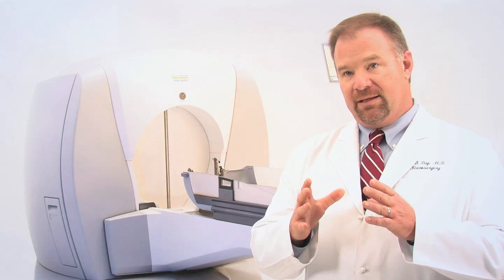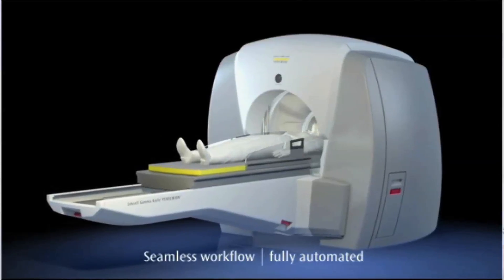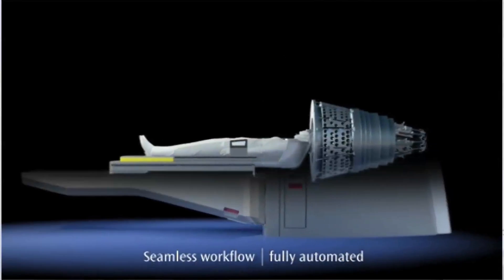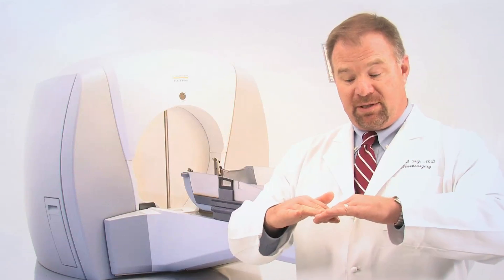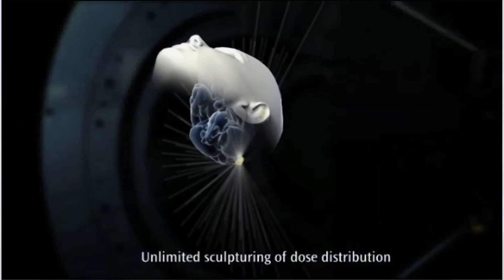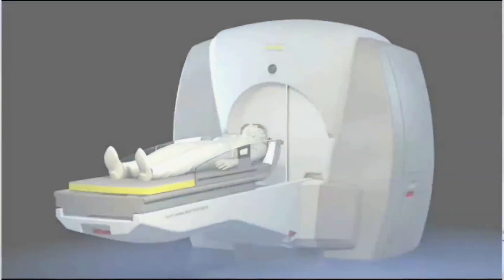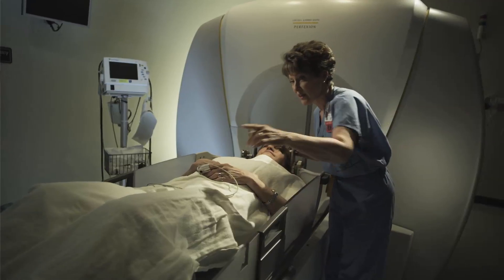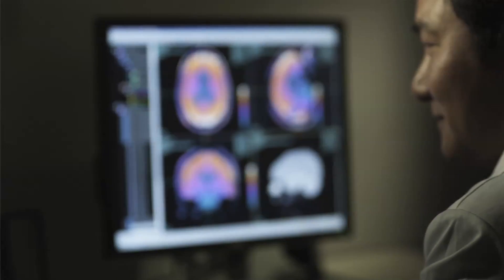Gamma Knife Perfexion : How It Works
Dr. J. D. Day discusses how the Gama Knife Perfexion works.